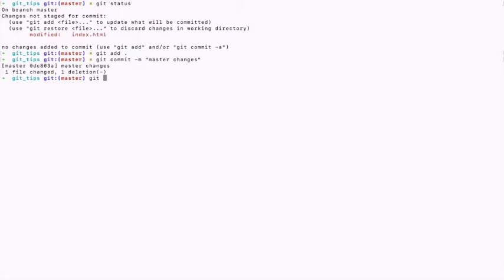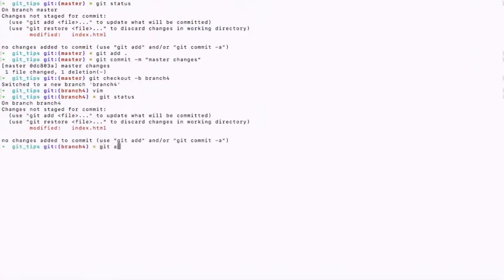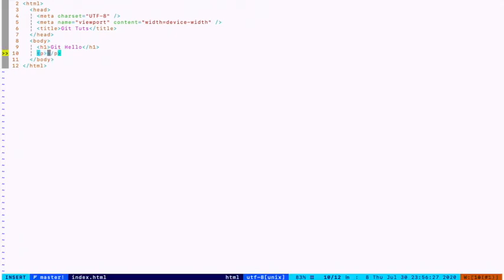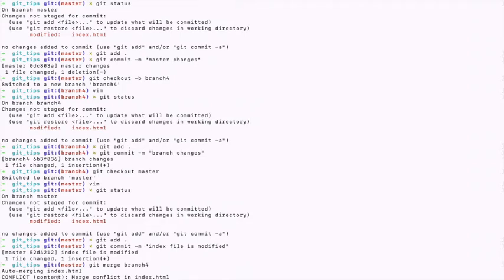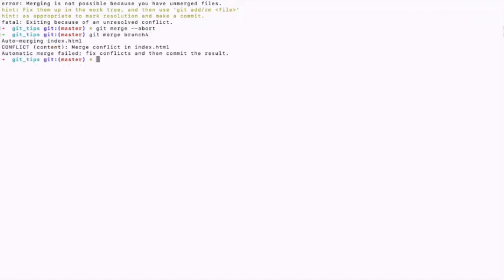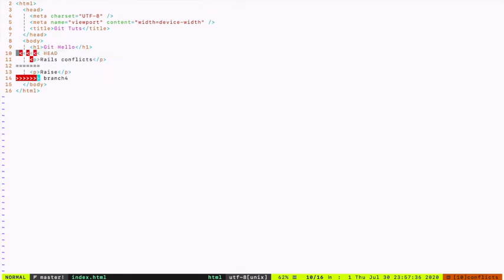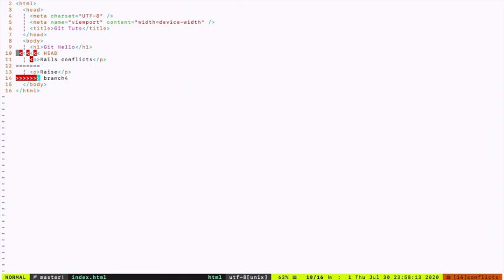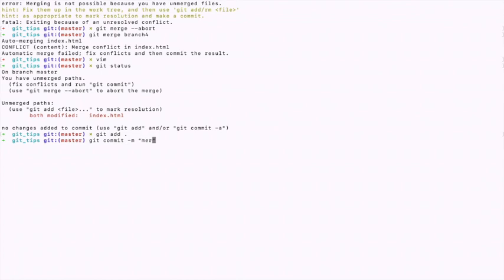How to resolve conflicts in Git